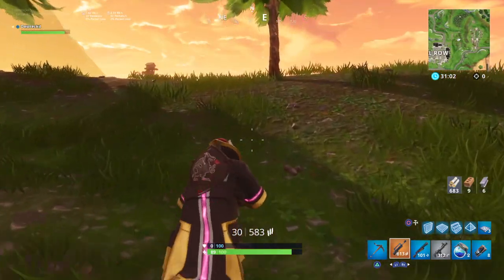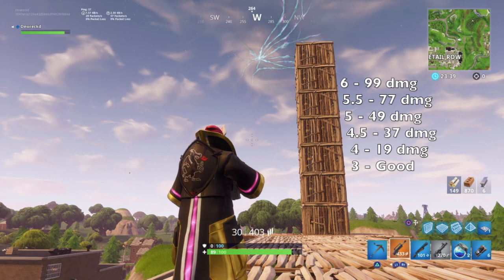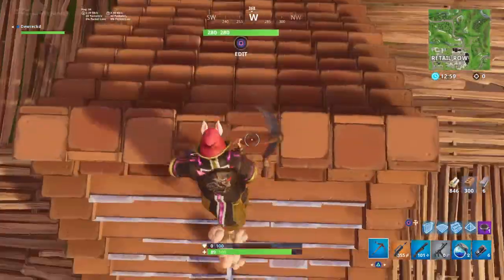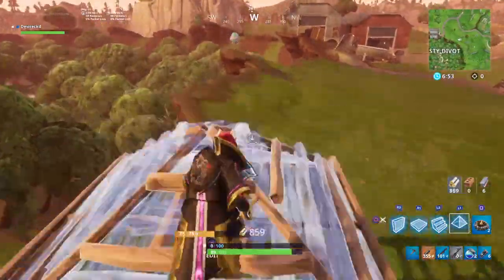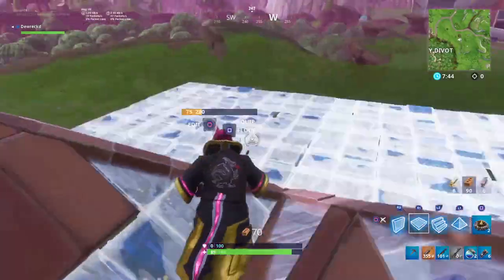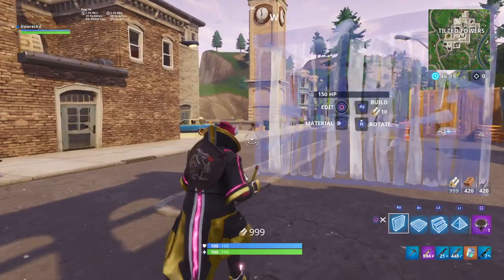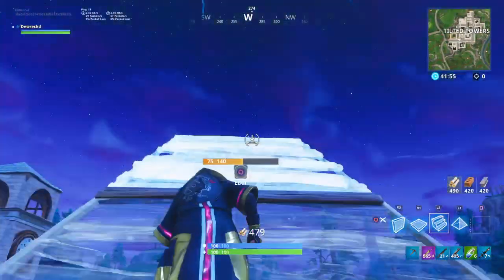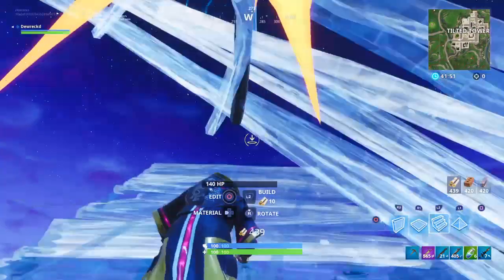6 Best Building Drills and Tips for Playground on Console (Fortnite Battle Royale Strategy)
The Best Building Drills and Tips for the Limited Time Playground Mode to help you become a faster builder.

If the video helped, you can use Creator Code DWreckedYT in the shop!

Make sure to SUB with notifications on for more tips and tricks!

Drills/Tips
1. Double Ramp Wall Rush
1a. Diagonal Double Ramp Wall
2. Chutes and Ladders
3. Quick Stair Edits
4. Roof and Floor Cover
5. Ramp Rush with Roof Cover
6. Ramp, floor, wall push